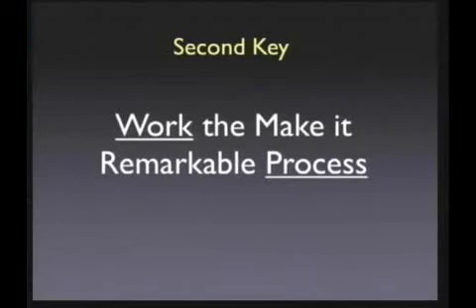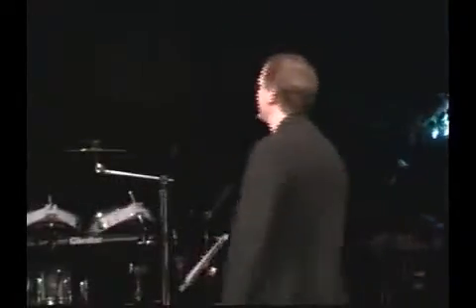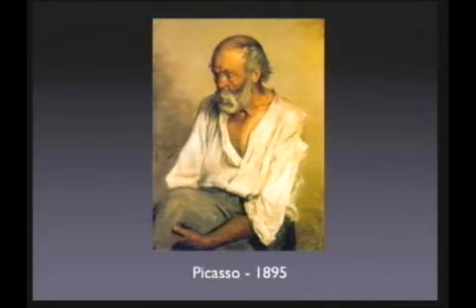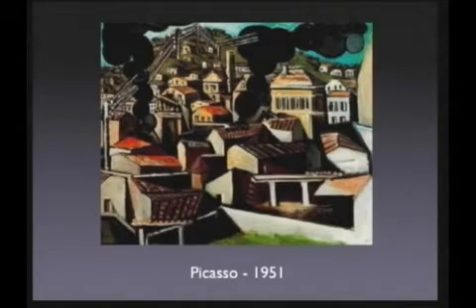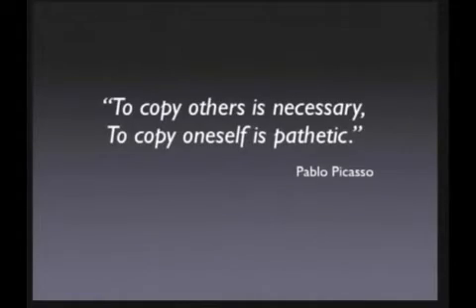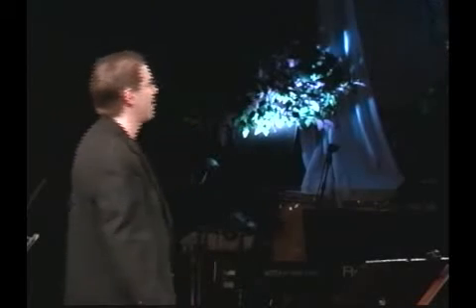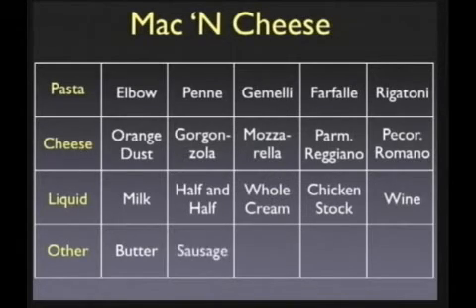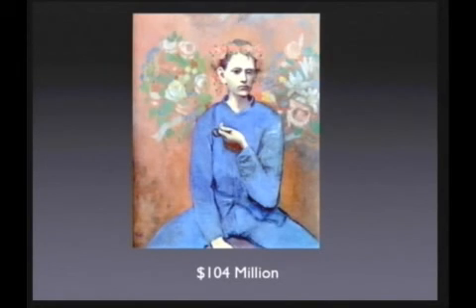The Make it Remarkable Process--Step One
If you want to create more remarkability in your life or business, you'll want to watch this clip from a keynote message I give on how to take and make anything you're doing more remarkable. This clip is of the first step of the process (which is about 20 -25 mins. into the presentation), but it is the critical first step that automatically defeats the disease of sameness.